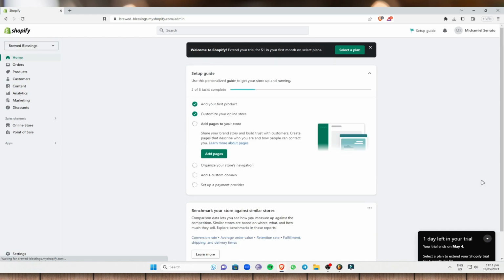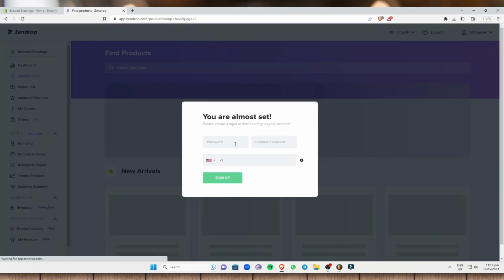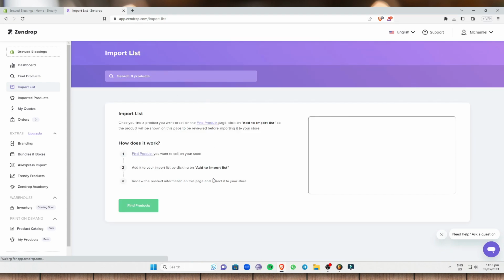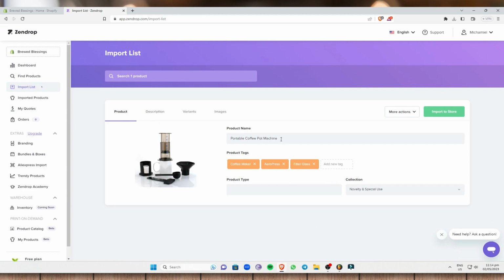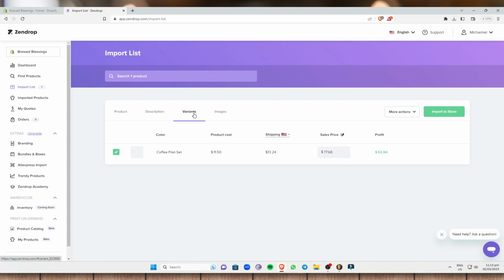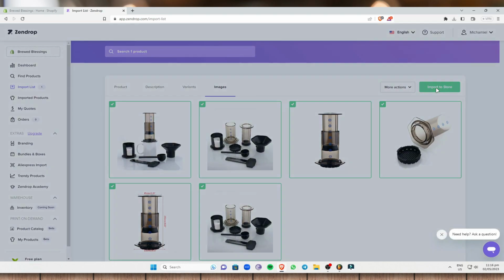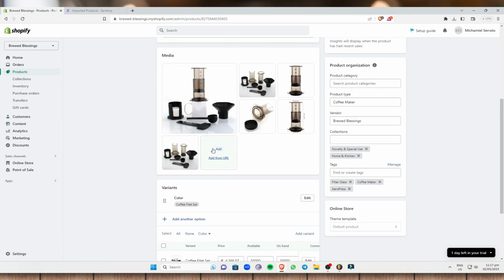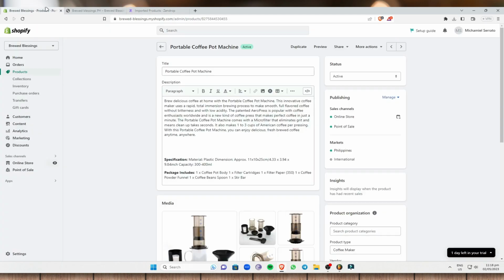How To Use Zendrop For Dropshipping On Shopify (Step by Step Tutorial)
How To Use Zendrop For Dropshipping On Shopify

In this video I'll show you how to use Zendrop for dropshipping business on Shopify. The method is very simple and clearly described in the video. Follow all of the steps and by end of this video you will be trained in using Zendrop to network with reliable suppliers and merchants on Shopify.